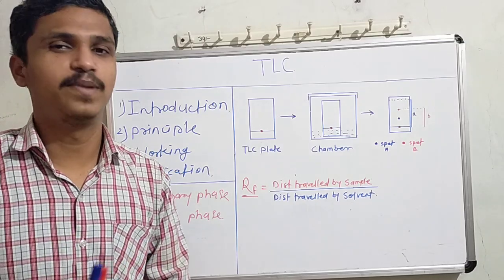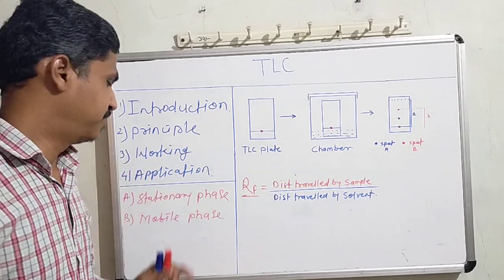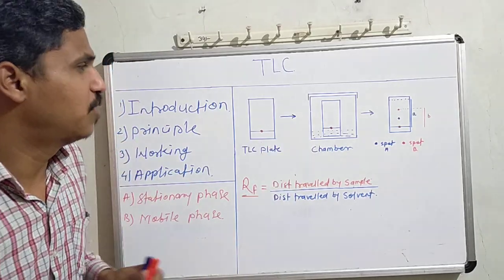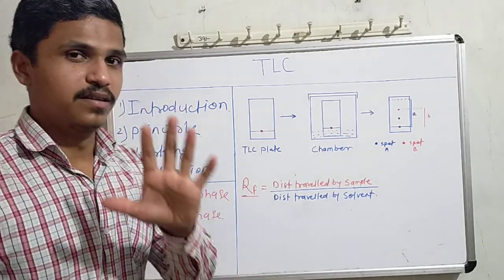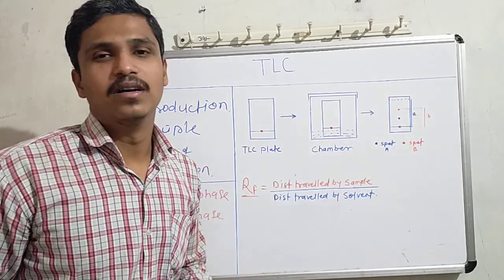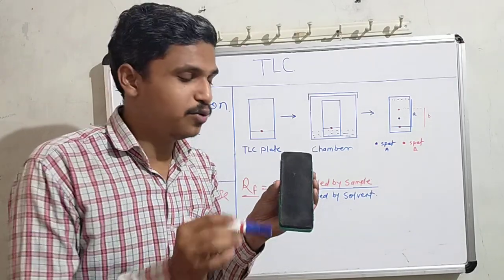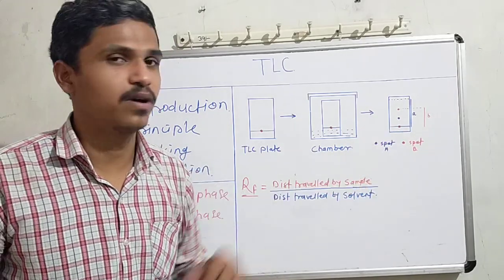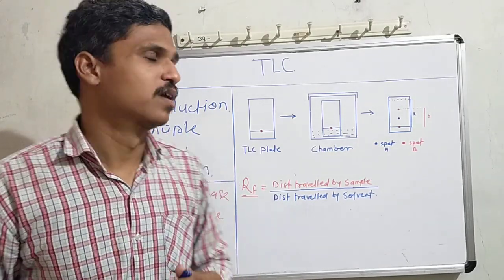Thin Layer Chromatography ( TLC). Department of Botany Shri Shivaji College Akola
TLC is one of basic type chromatographic technique mostly used for the separation of compound.
Principle: It is based on the adsorption.and relative affinity towards the stationary phase.
Stationary phase: It is solid fixed surface.mostly Silica gel, plastic etc.
Mobile phase: It travel on stationary phase with sample.
Working: When TLC plate( polar) is places in glass chamber which is filled with solvent ( non polar).
The mobile phase travel over the surface of plate with sample.
In given sample those compound which form strong interaction with plate travel slowly.and those compound form weak interaction travel fastly with mobile phase.so separation will occurred.
After appearing different spot on the plate determination of these compound is done by  Rf value= Dist travel by sample/ Dist travel by solvent.
Rf value must ranges from 0 to 1.